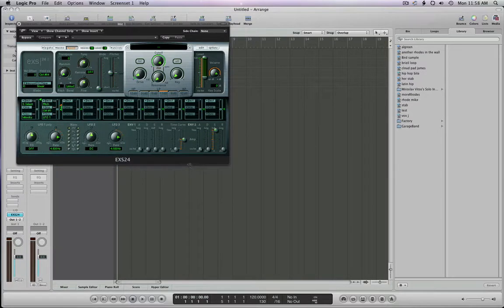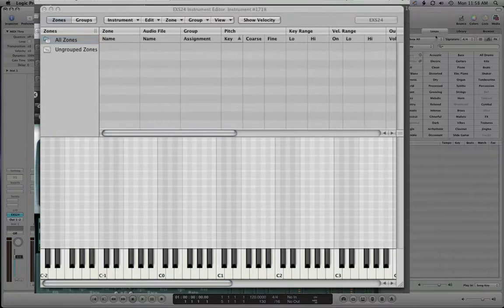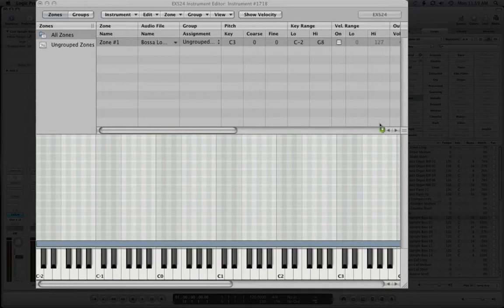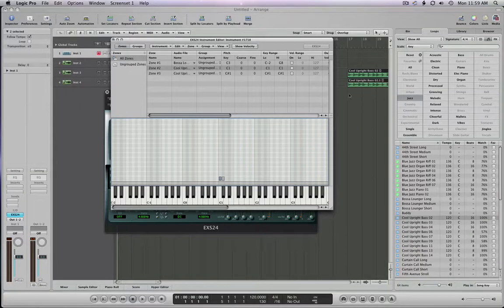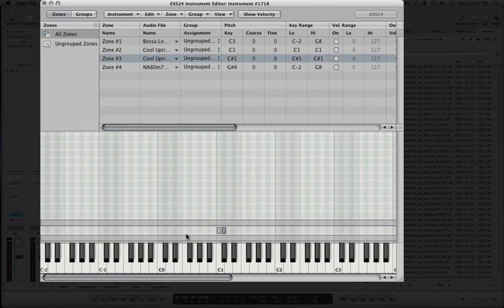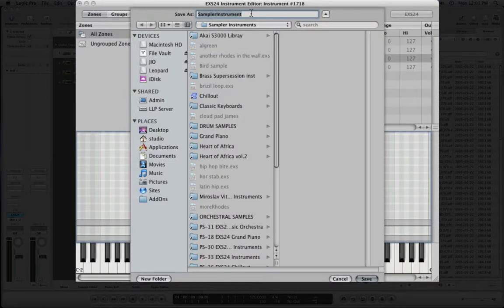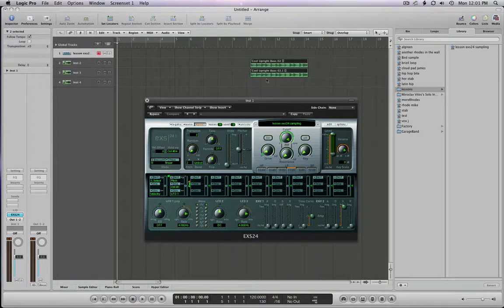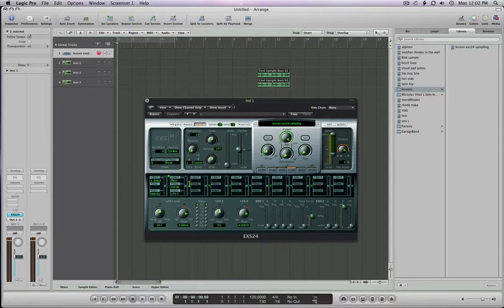LLP_8_Exs24_Sampler